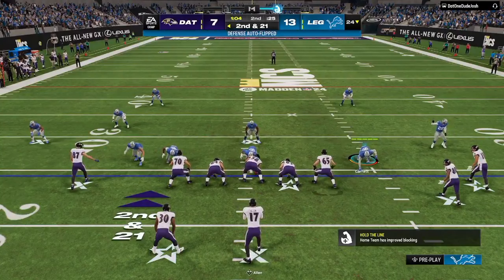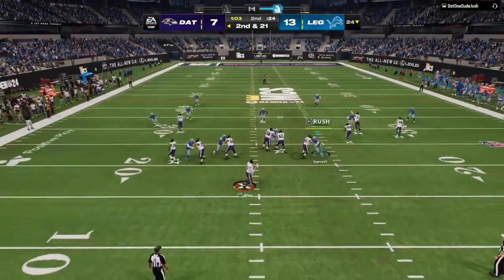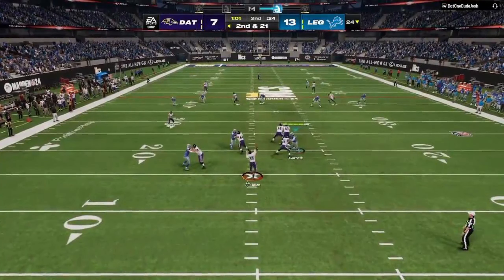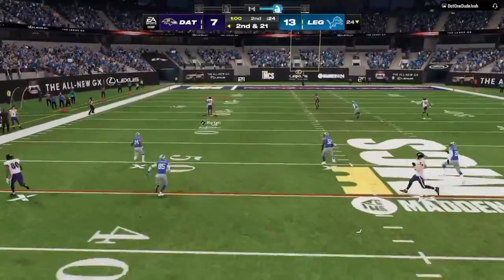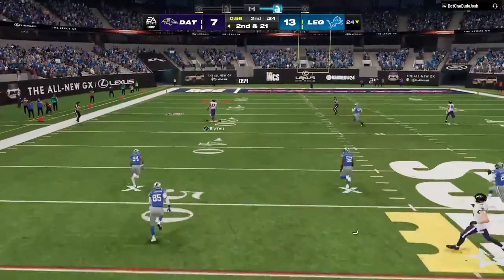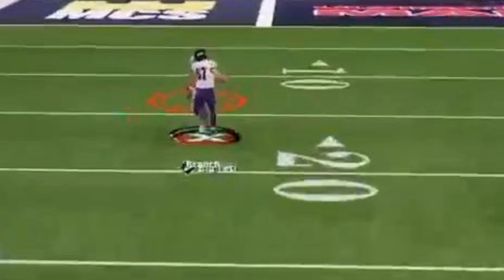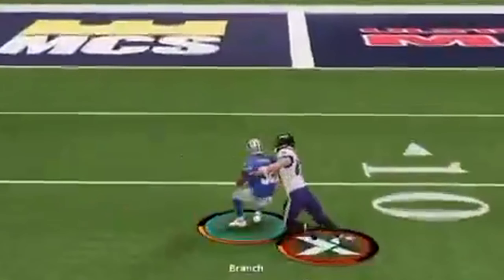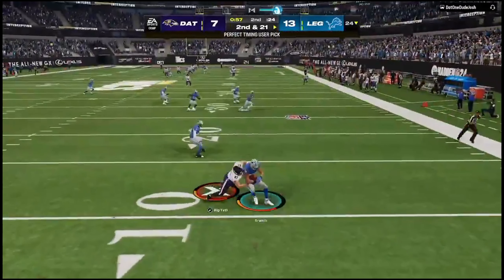Madden 24 Must Fix This Route Running Issue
My Microphone
Best Headphones, Ever.